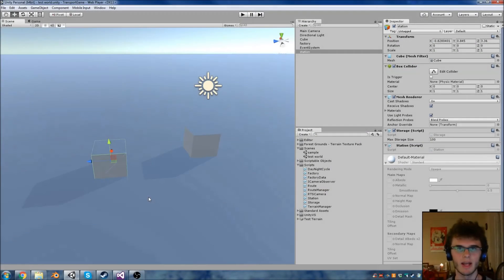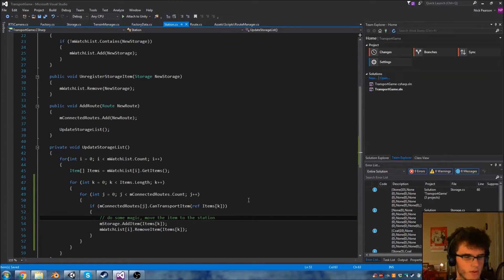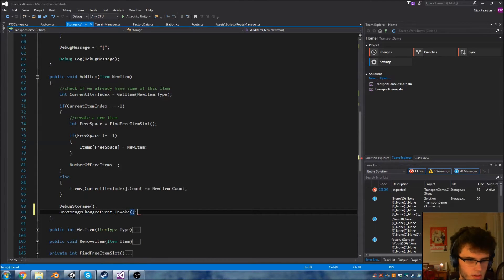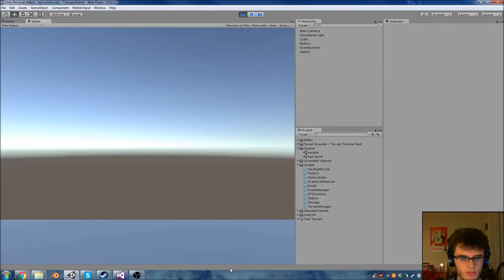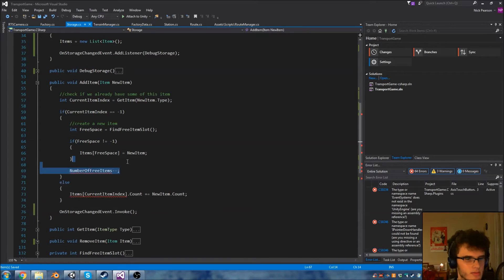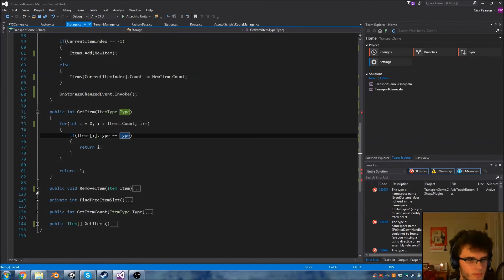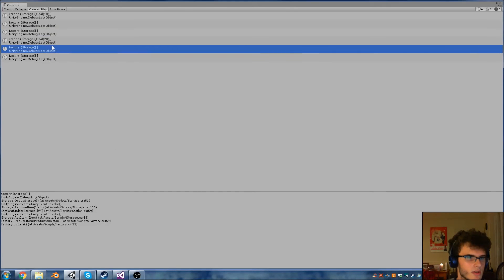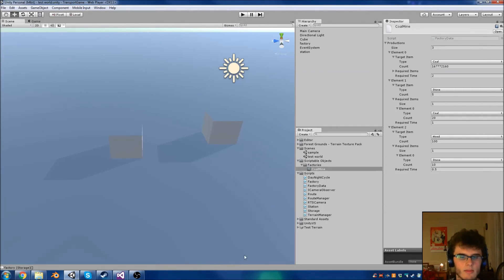Final Work on Stations | Transport Game in Unity 5 (Part 29)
We make a transport game from scratch in the latest unity 5 software, in this episode we finish with the Station